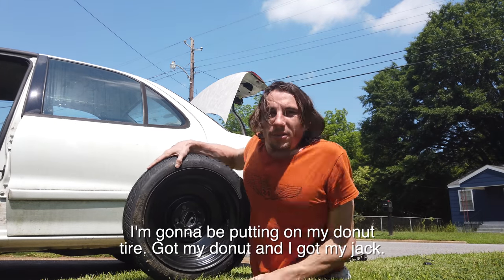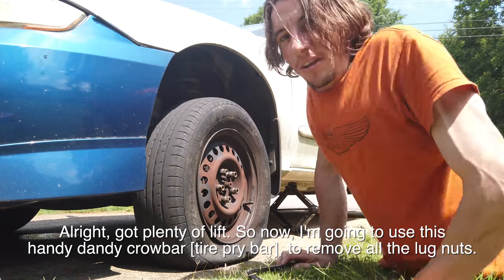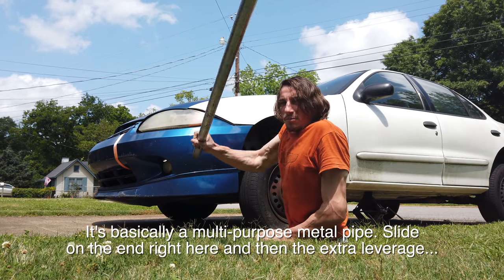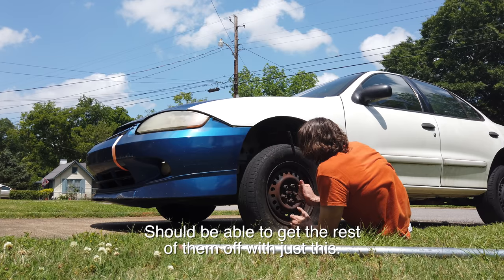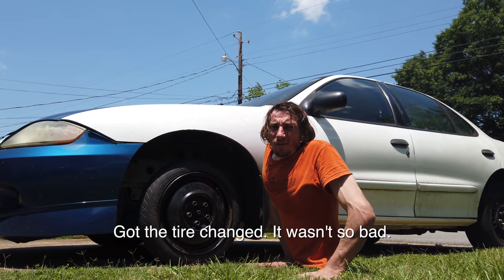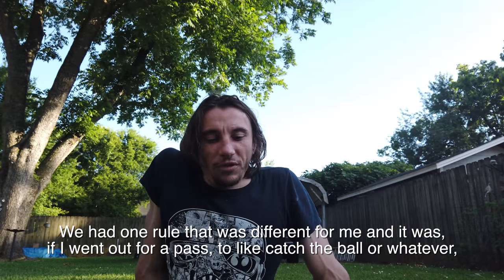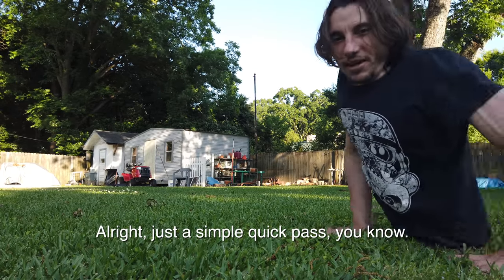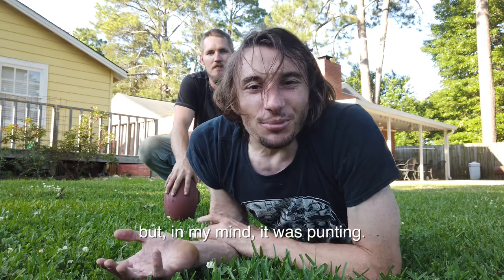Changing my tire | How I play football with no legs [CC]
I had a flat tire and had to change it over the weekend. Also, I invited my friend over to toss the football and I thought I'd give you guys a tutorial of how I played my favorite sport growing up.